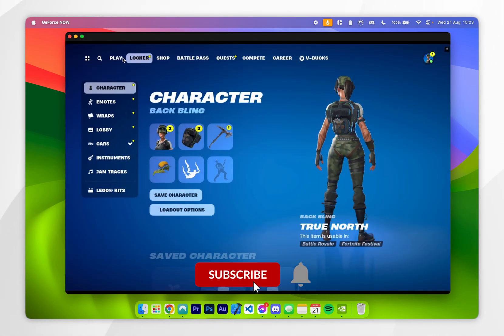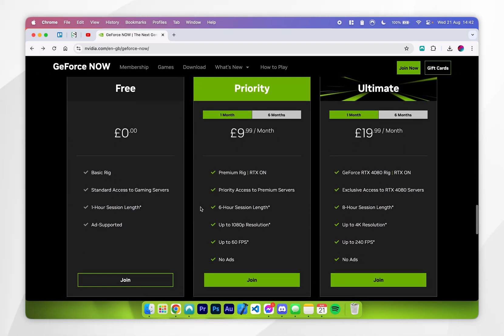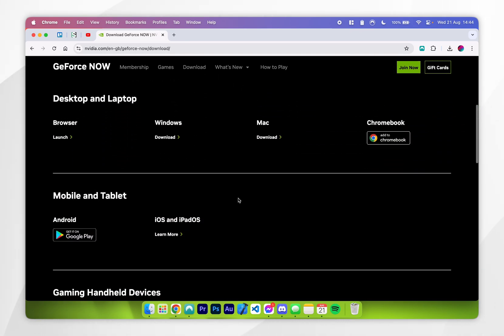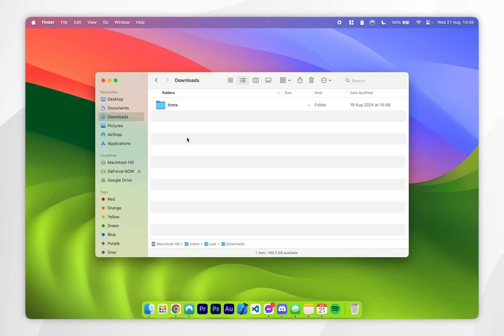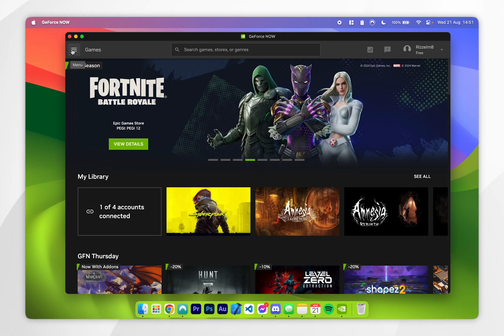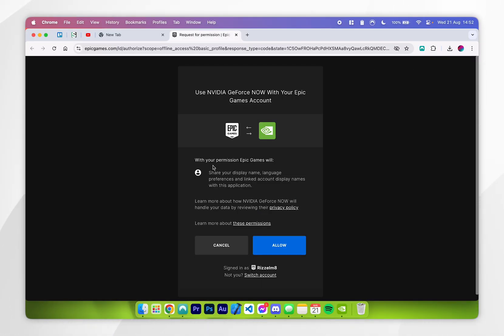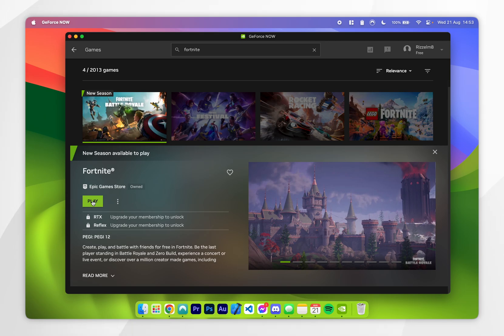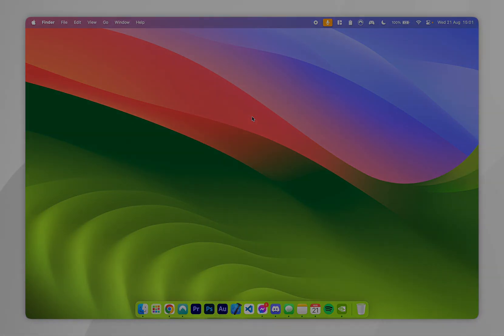How To Download Fortnite On Mac | Easy Guide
Today, you will successfully learn how to download and play Fortnite on your Mac. A cloud gaming service streams games over the internet, allowing you to play on various devices without needing powerful hardware. To play Fortnite via cloud gaming, sign up to a service like NVIDIA GeForce NOW or Xbox Cloud Gaming, log in, and launch the game directly through the platform.

CHAPTERS
00:00 - Introduction
00:14 - Creating GeForce Now Account
00:54 - Downloading GeForce Now
00:17 - Installing GeForce Now
02:05 - GeForce Now Setup
03:20 Playing Fortnite